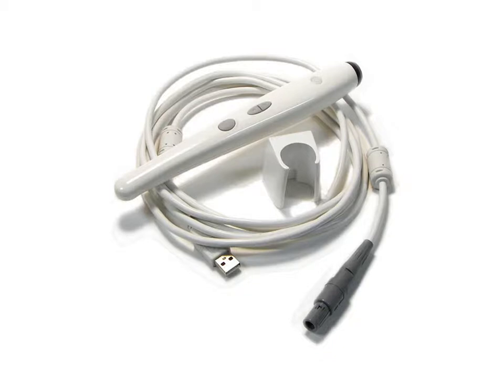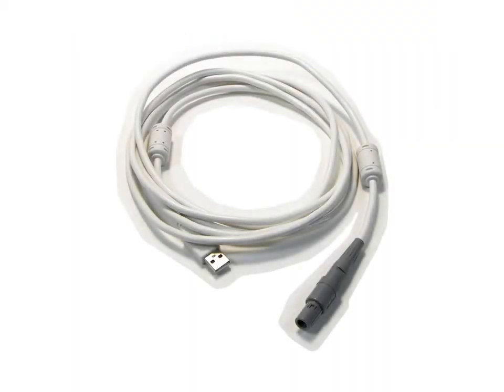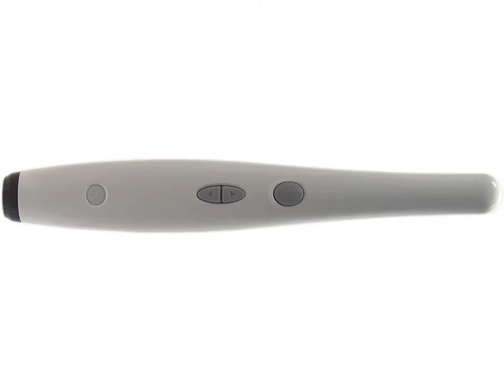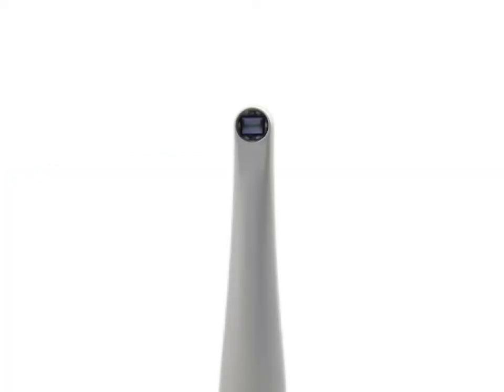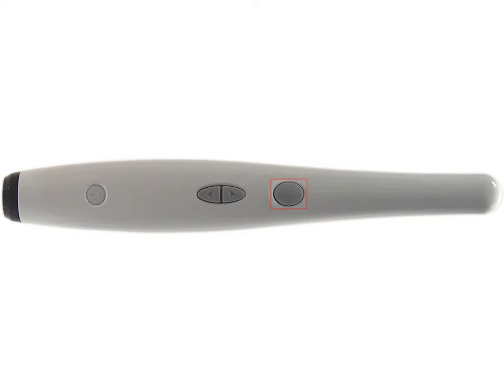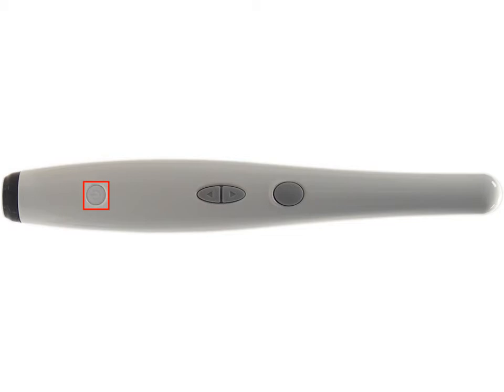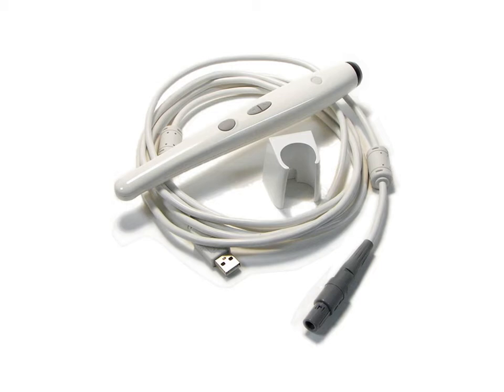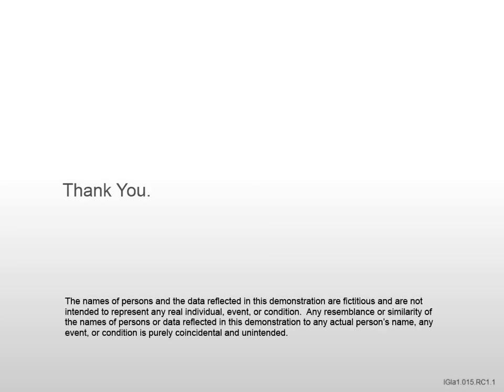CS 1200 Intraoral Camera Component Overview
This recorded class is designed for clinical team members and provides instruction on the CS 1200 Intraoral Camera’s functions and controls. By the end of this class, you should be familiar with the camera’s functions and controls